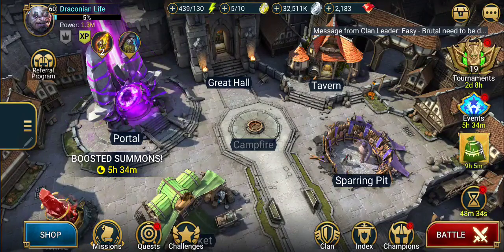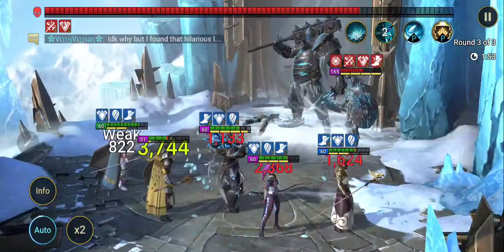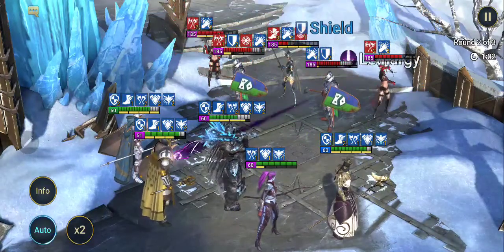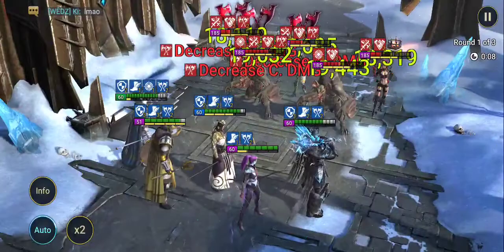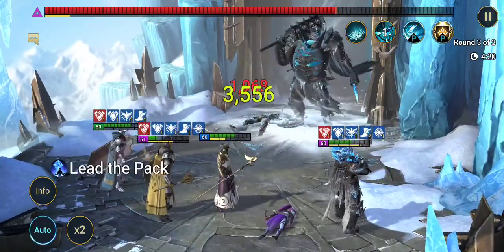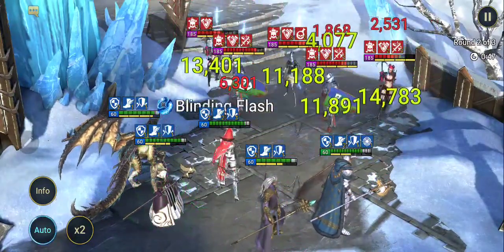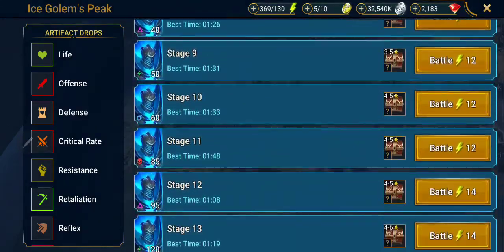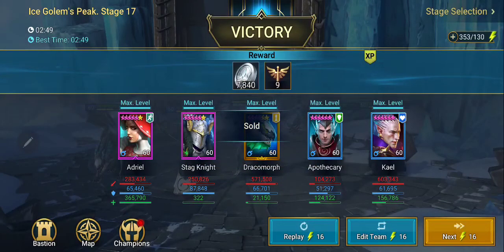Ice Golem 15, 16, 17, 18: First Attempts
Time to take on the Ice Golem! These are the first attempts on Stages 15 through 18. It coincides with an Ice Golem Tournament and Arbiter Mission.

I forgot to mention the Ice Golem Tournament in the video - - not that I would be competitive in the tourny.